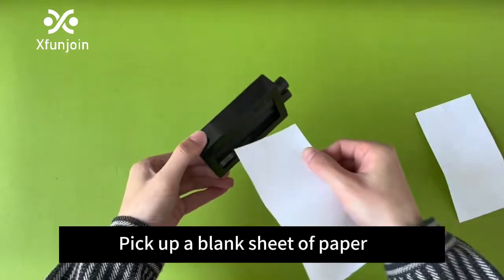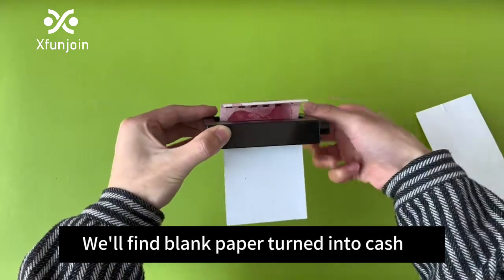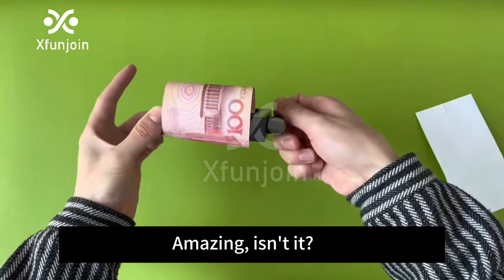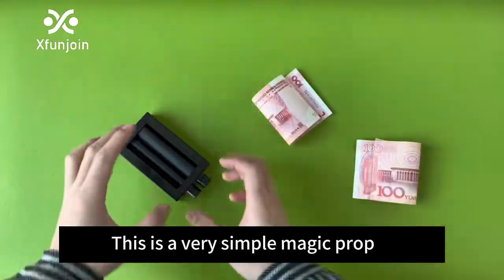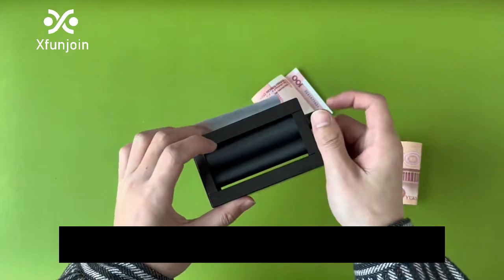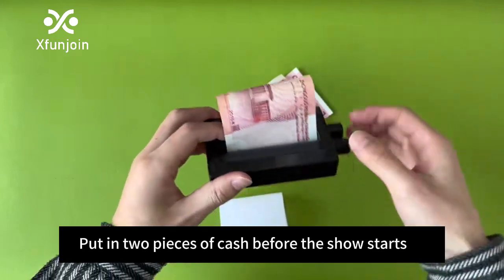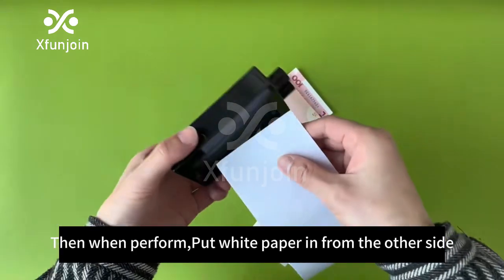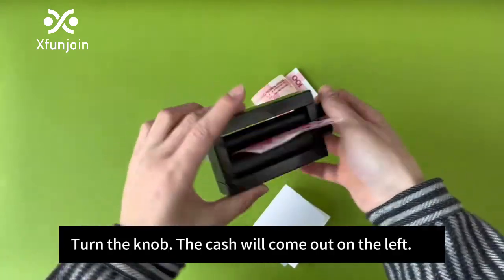Enchanted Dollar Money Printer Easy Magic Tricks Tutorial video Transform White Paper into Banknotes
The magic printing machine transforms white paper into money and vice versa, amazing any audience. Easy to learn and perfect for magicians of all levels, it brings fun and wonder to family parties, gatherings, and street performances. Not a real money printer, just a fun trick.

Want to explore more fun magic props and novelty products?
Discover exclusive deals and the latest products!